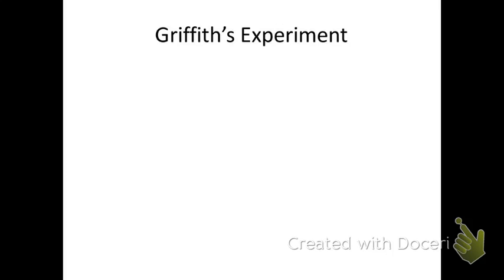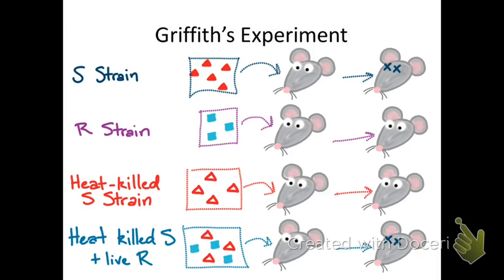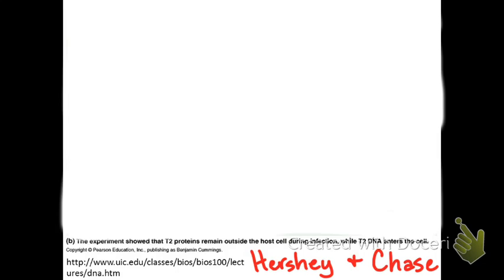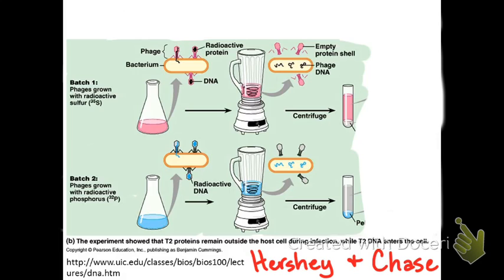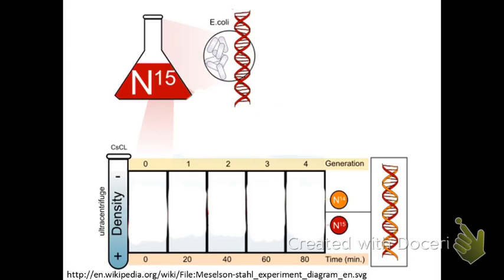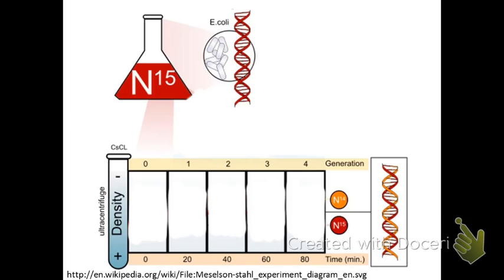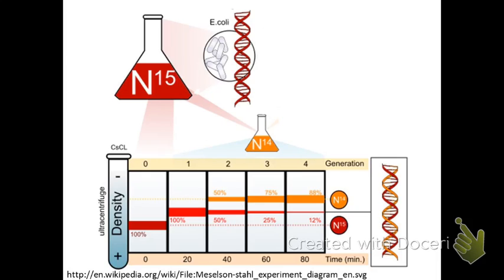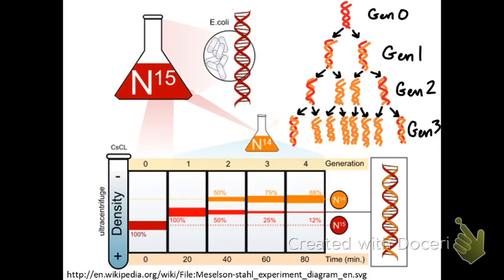DNA Structure and Function-Part 2: Experiments related to DNA